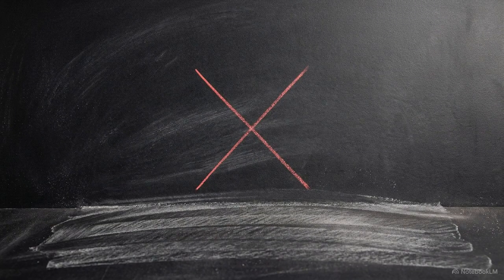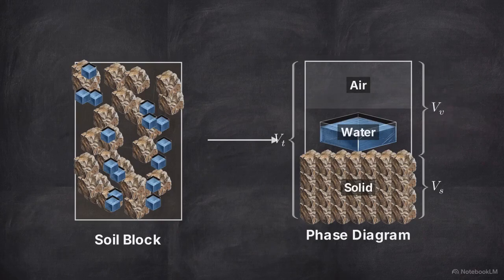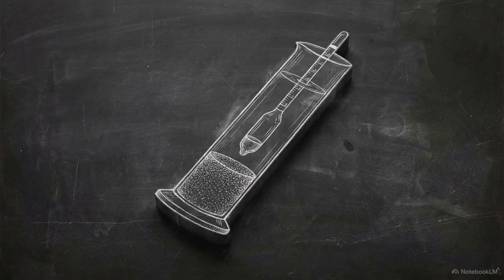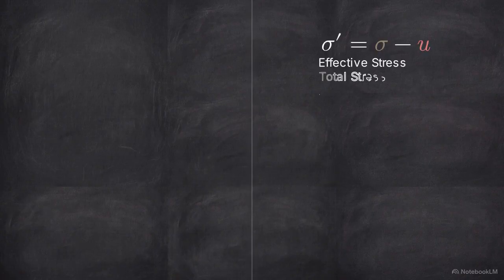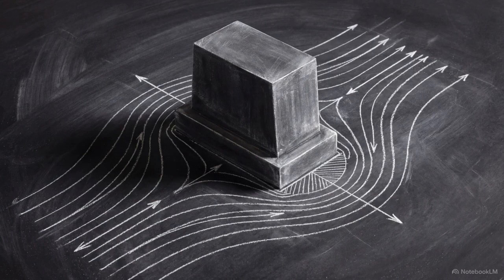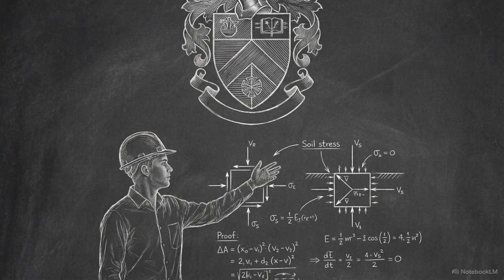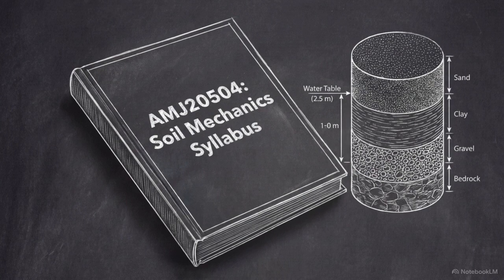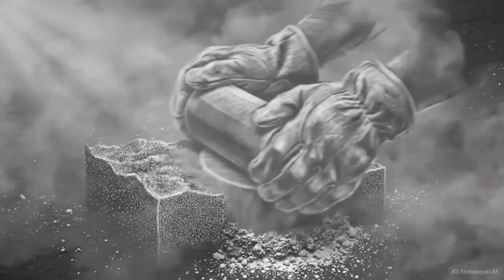Course Overview: AMJ20504 Soil Mechanics (2025/2026 Teaching & Learning Plan)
Welcome to the course overview for AMJ20504 Soil Mechanics, offered by the Faculty of Civil Engineering & Technology at Universiti Malaysia Perlis (UniMAP) for the Semester 2 Academic Session 2025/2026. Watch this video to understand the complete structure of the course, how you will be graded, and what you need to succeed!